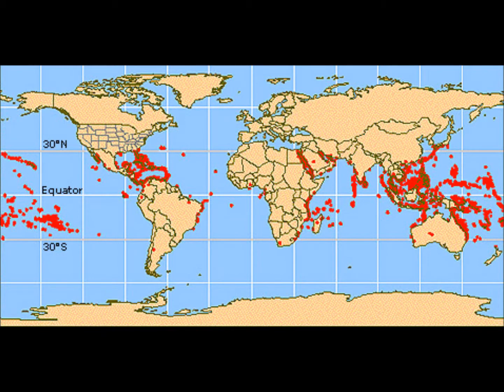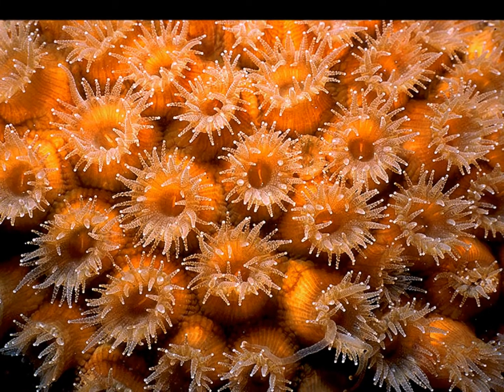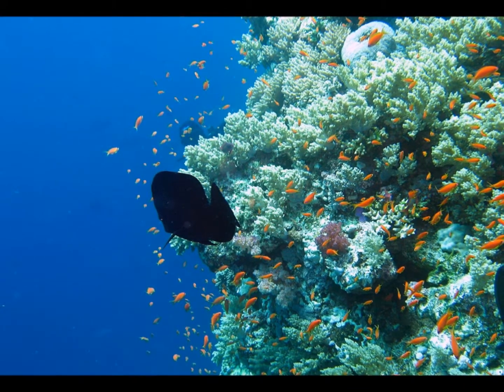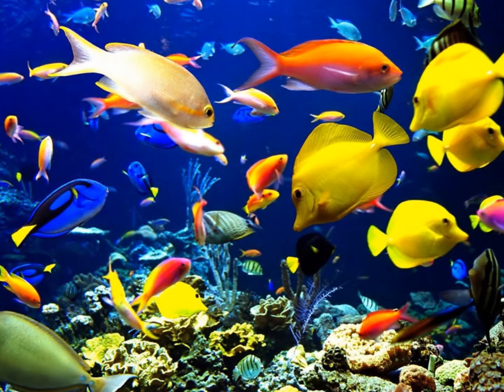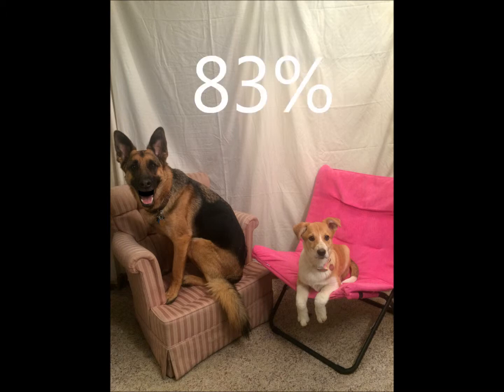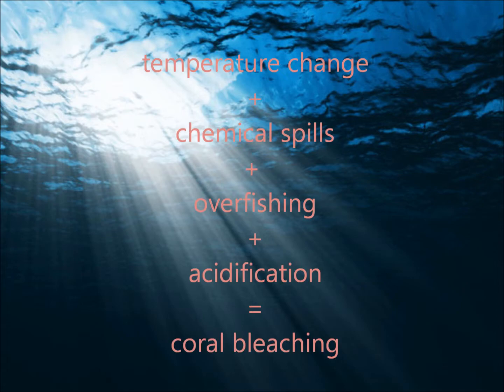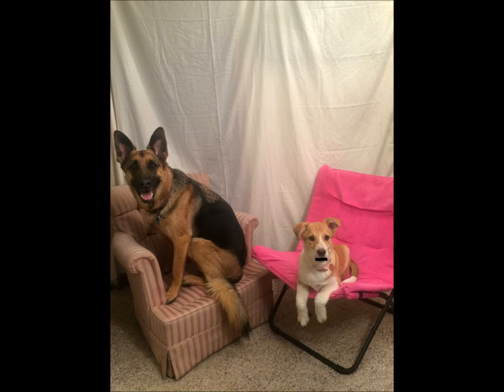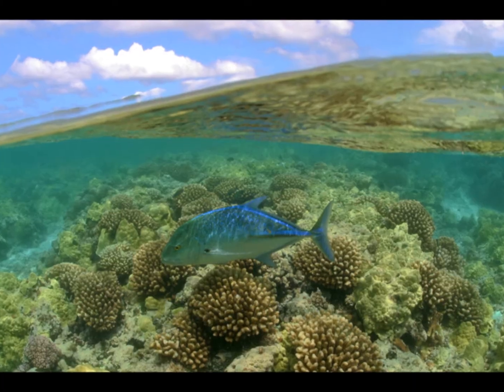Coral Reefs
Ecology Biome Project by Erin Smith and Megan Muzic